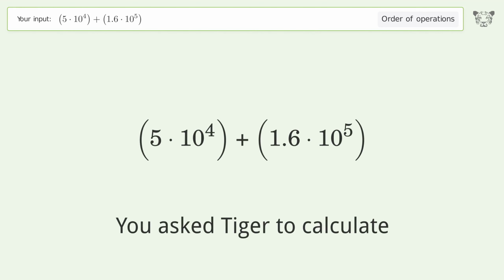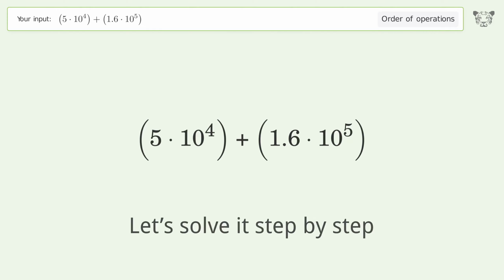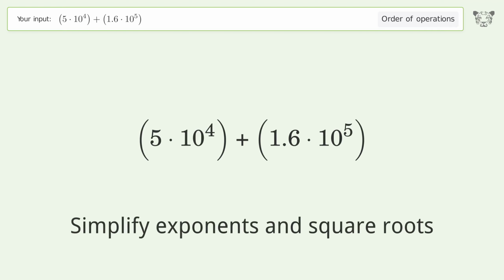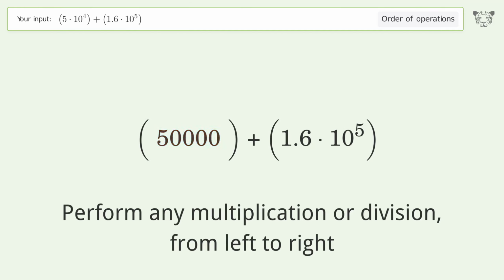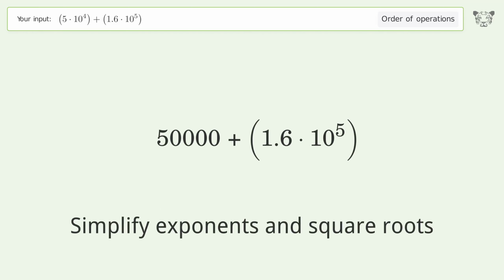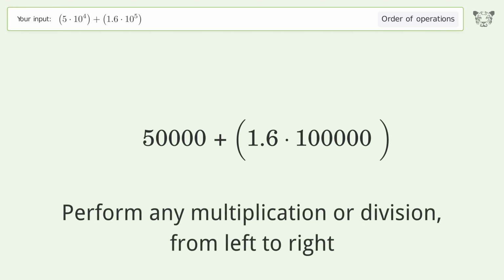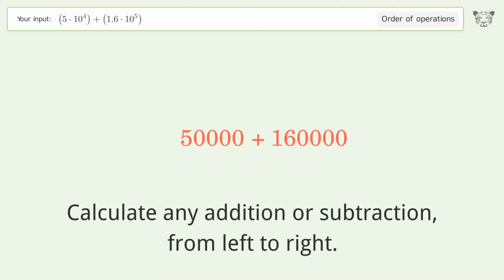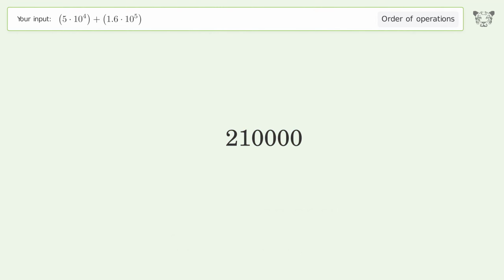Master Order of Operations: Solve (5*10^4)+(1.6*10^5) Step by Step!